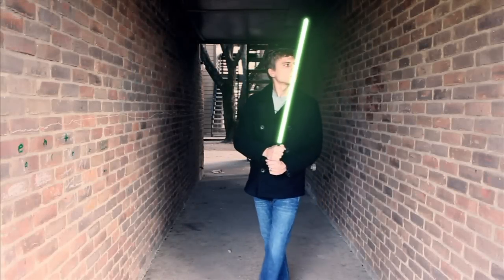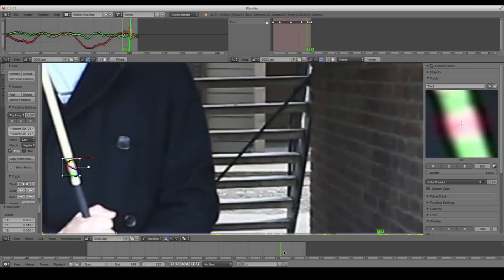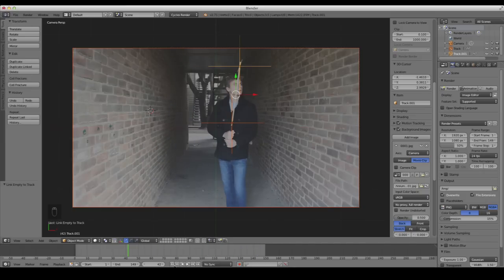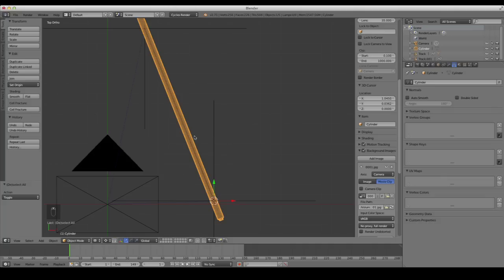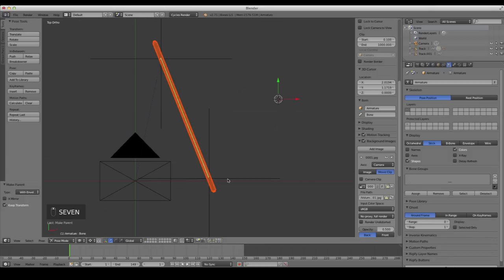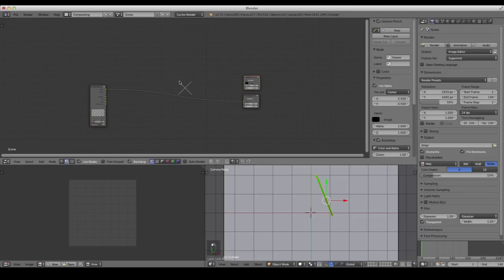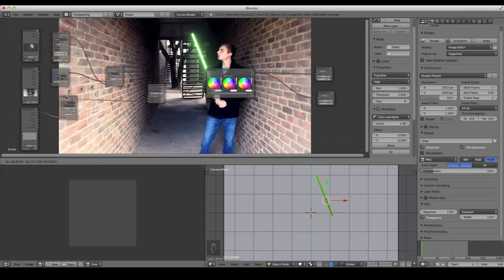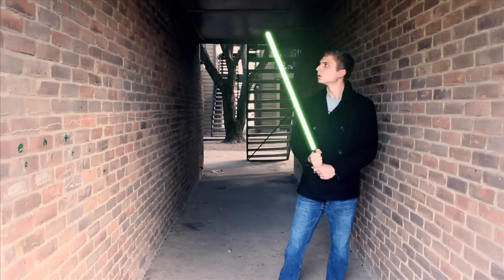Blender VFX tutorial: Two point motion tracking.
In this Blender tutorial, learn the basics of two point motion tracking in Blender and discover how to use that to create a lightsaber effect!